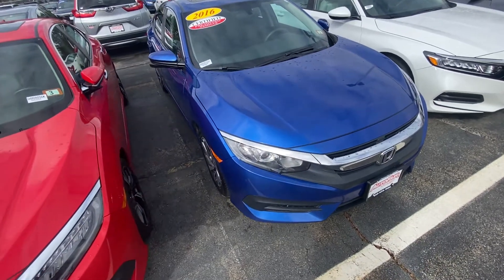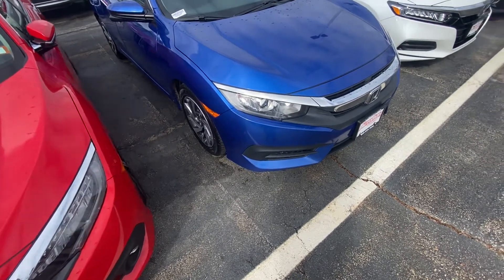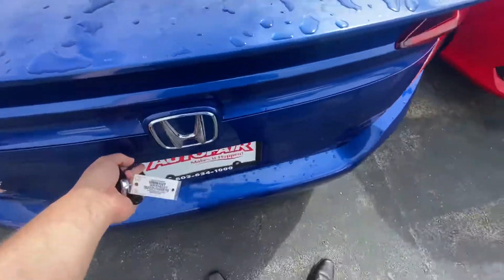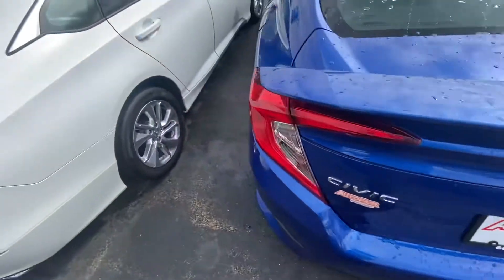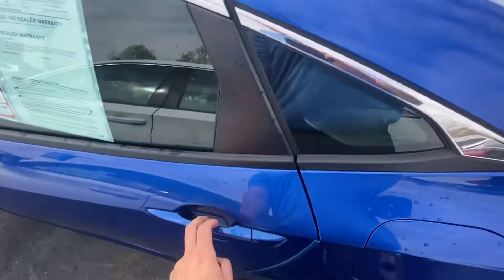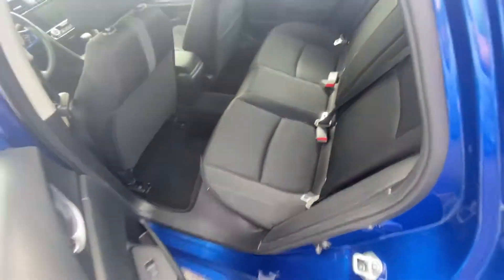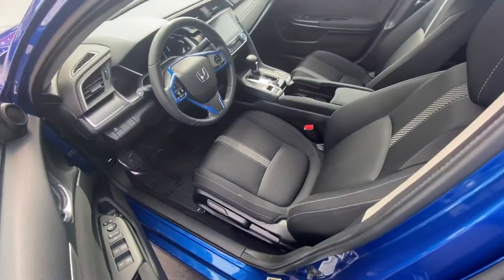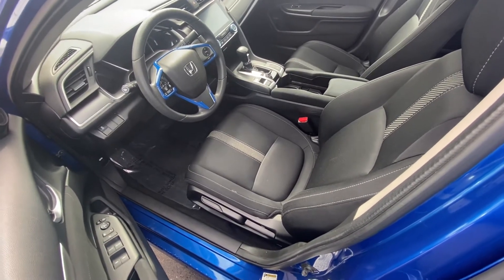Lee- 16 civic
Good morning Lee! Here’s a preview of your civic.